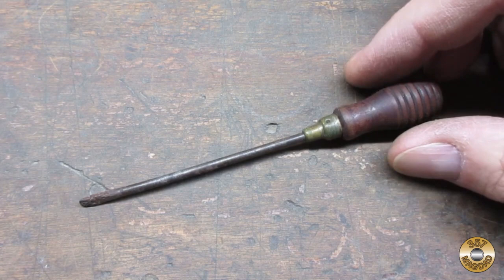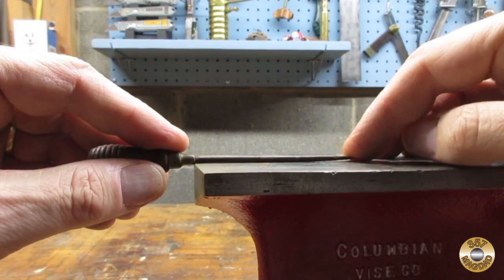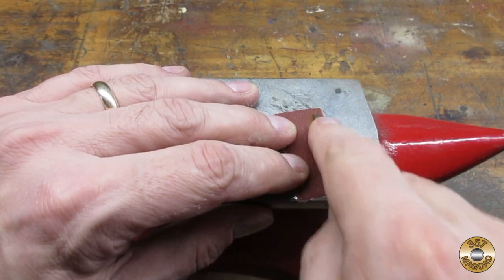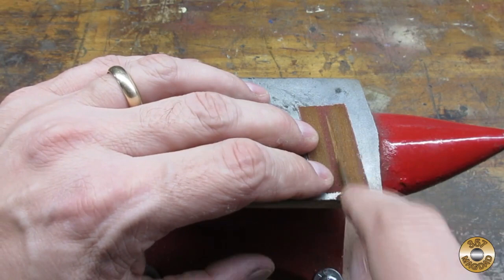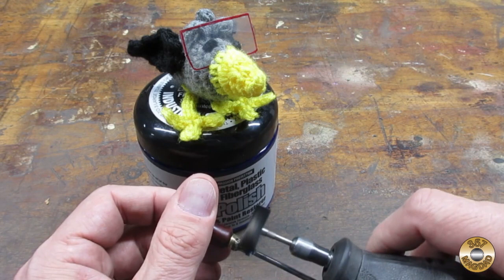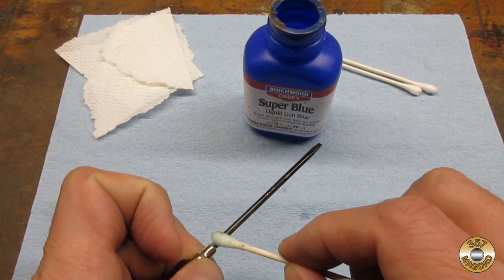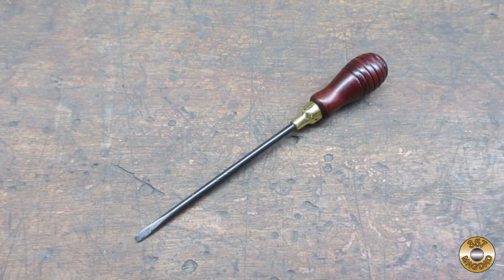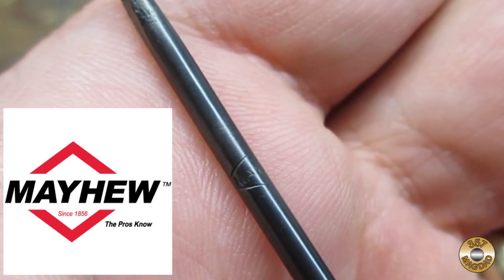Hand Tool Restoration - Mini Honey Dipper Screwdriver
Special guest voice over - "Magdaughter"!